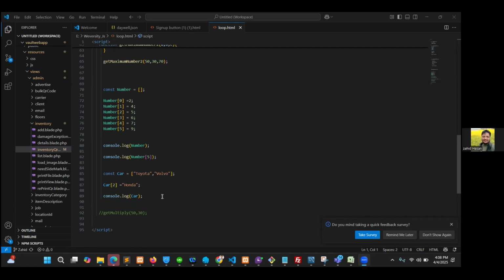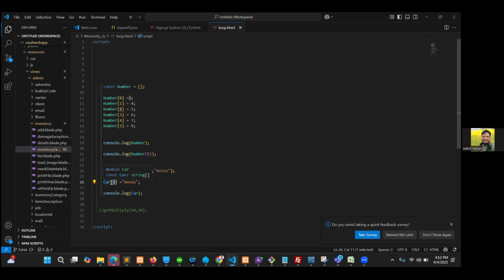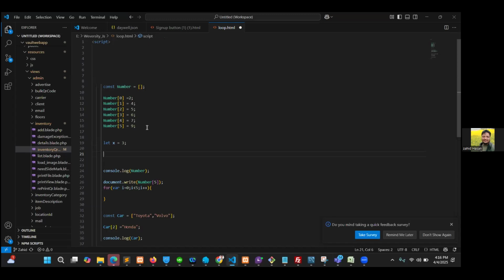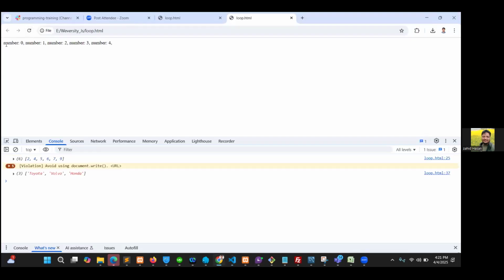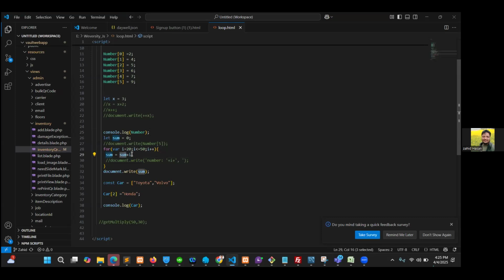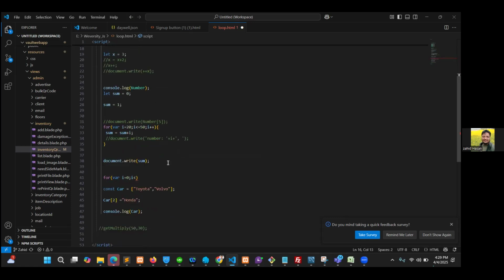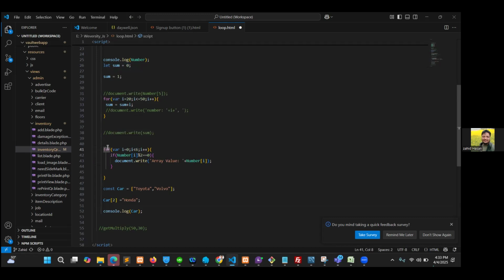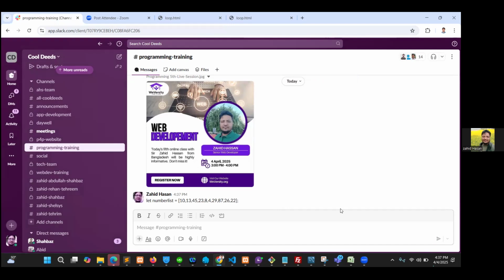Javascript Web Programming Live Session 04 By Zahid Hassan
is a non-profit organization that is working to develop computer skills among the new generation of Pakistan. is providing Technical Education to the education peoples while for uneducated person's is working to provide them non-technical skills in the form of small business diploma's such as food & cooking, dress designing, poultry farming, Goat and sheep farming, cloths stitching, and beautician course for uneducated females.

Dear friends, we need your support in making successful our program that was specially created for the poor people of Pakistan as well as all around the world. We just teach them skills and then will support them financially in growing their business.

Learn computer skills and get a free certificate from the U.S.A. Visit weversity.org and register yourself.